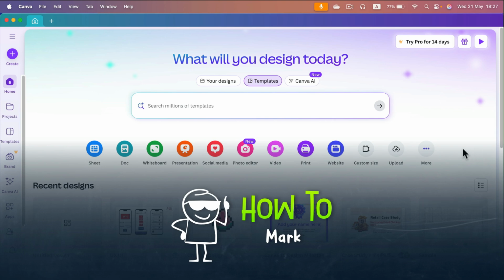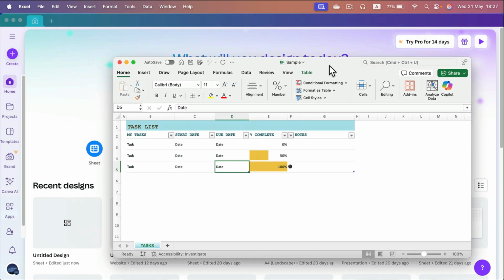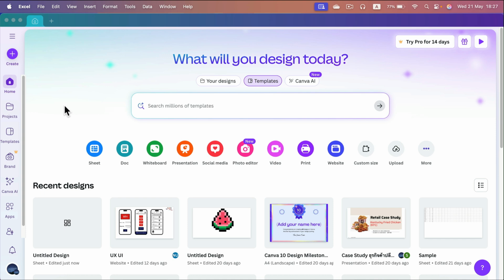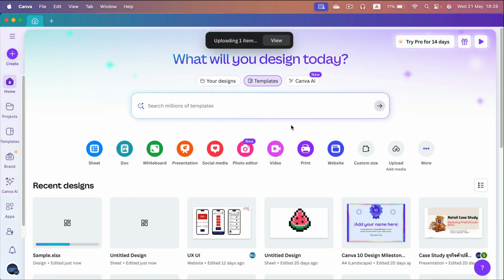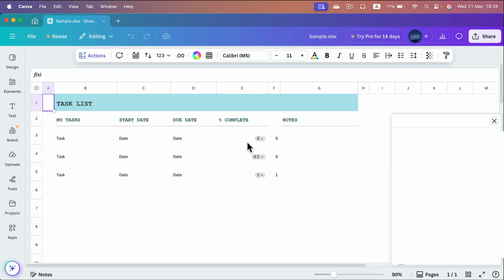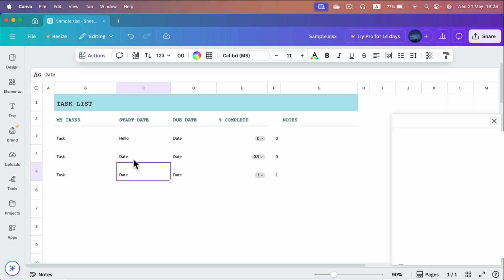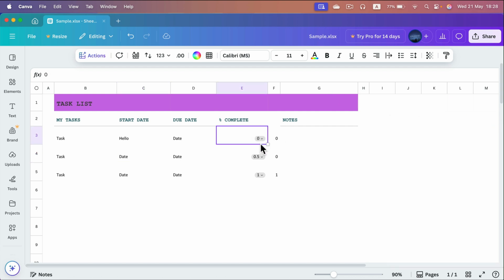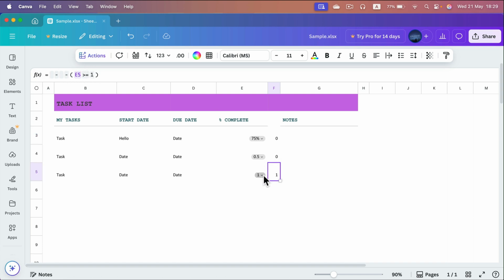How to Insert an Excel Sheet in Canva (2025 Tutorial)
Want to bring your Excel data into Canva? In this quick 2025 guide, I’ll show you how to add an Excel sheet to your Canva design, step by step. Perfect for creating infographics, reports, or clean visual presentations from spreadsheets.